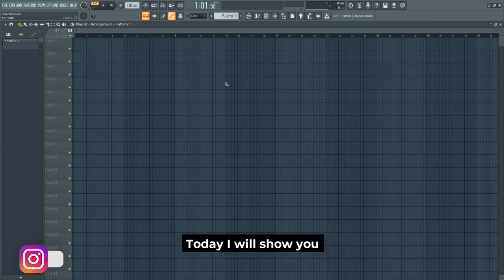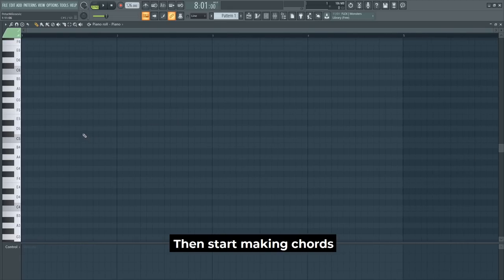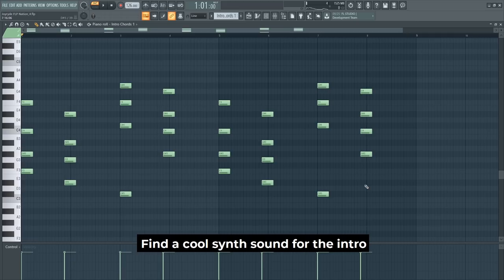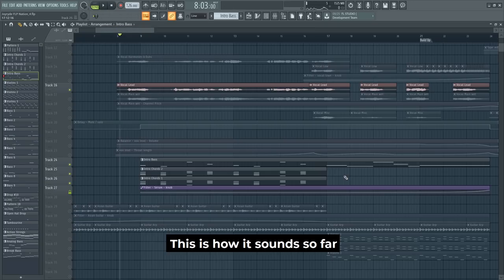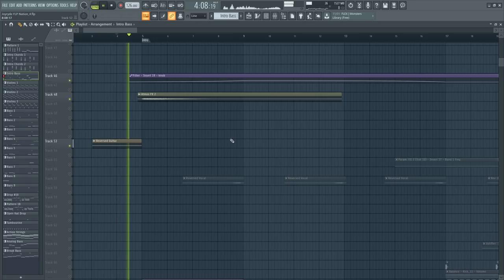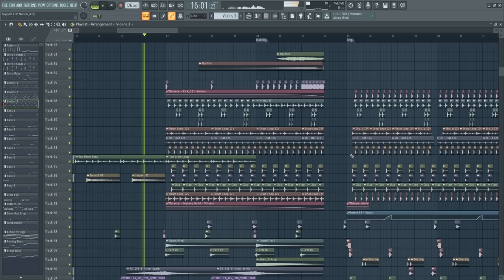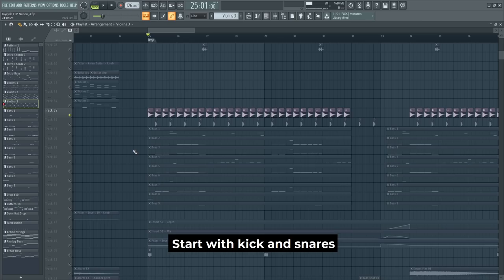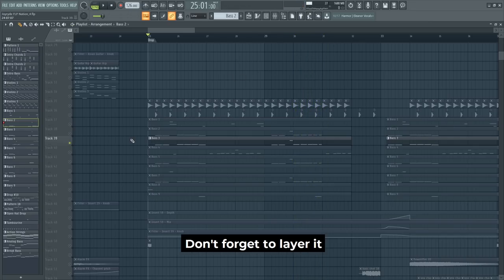HOW TO MAKE JOYRYDE STYLE - FL STUDIO TUTORIAL (+FLP/ALS)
For more details of what's inside the project file visit the link above

What is DistroKid?
- DistroKid is the easiest way to get your music into Spotify, Apple Music, TikTok, Amazon, Instagram, YouTube, Tidal, Deezer plus a ton of other stores & streaming services. Keep all of your earnings, get paid monthly.

Unwav by FLP Nation